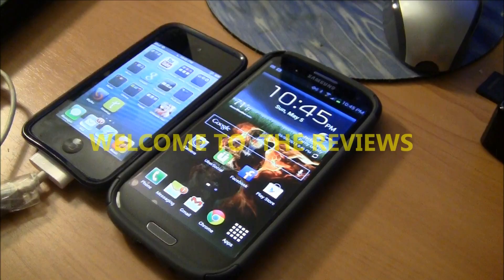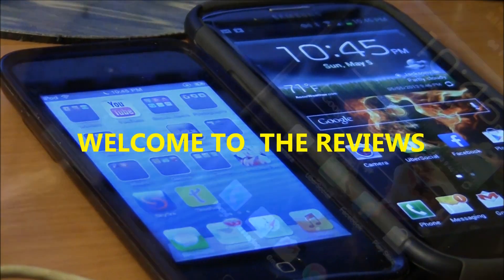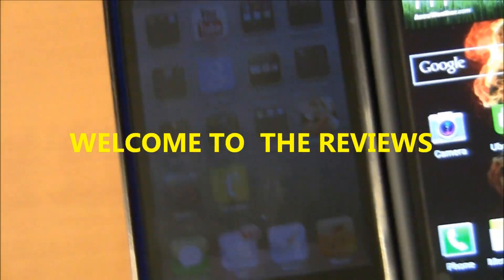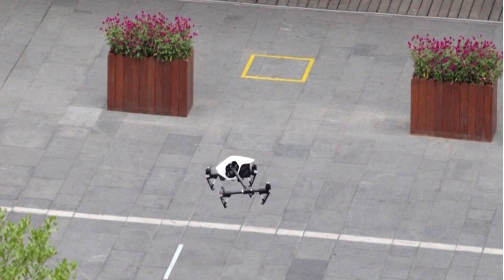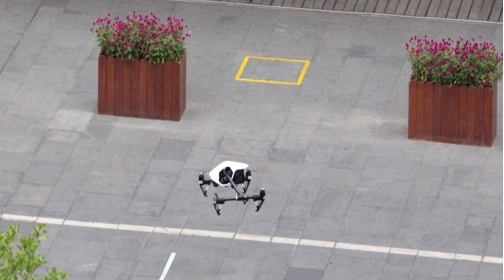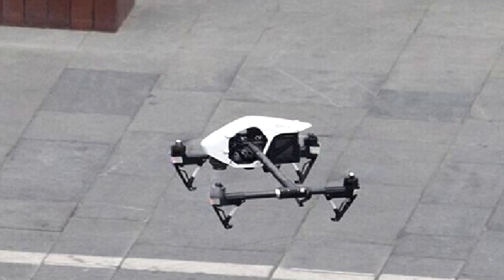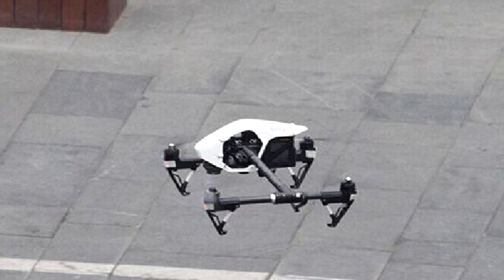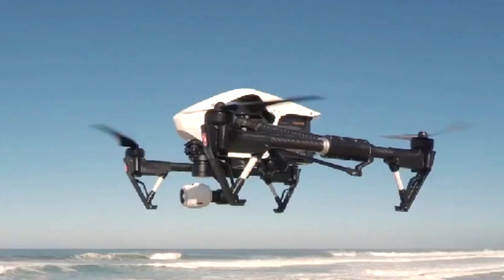DJI Inspire 1 Real World Preview with 4k DRONE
This is an all new "drone" from DJI that will be priced right around $3,000.his drone is larger and more powerful than the phantom
It can record video at 4k 24 and 30 FPS at 65 megabit and 1080 at 60 FPS progressive all to a removable Micro SD Card.